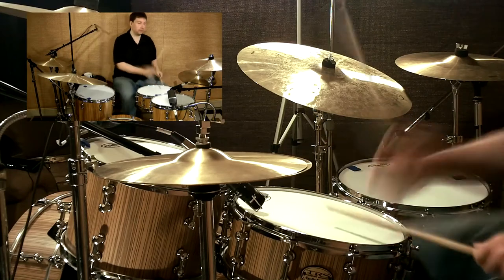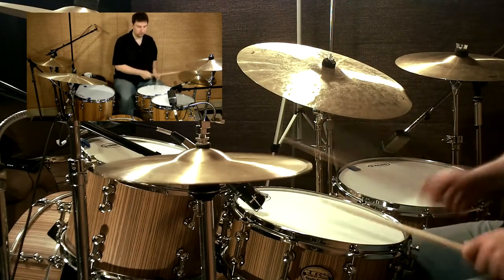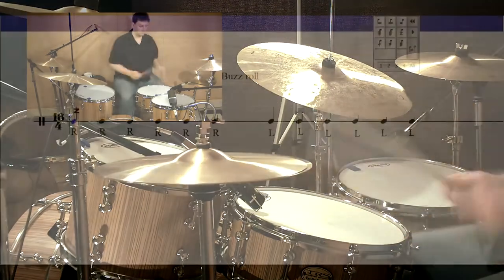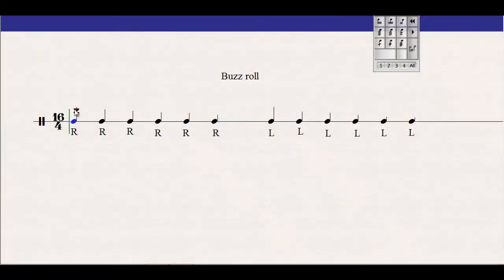Basic Buzz Rolls Trailer